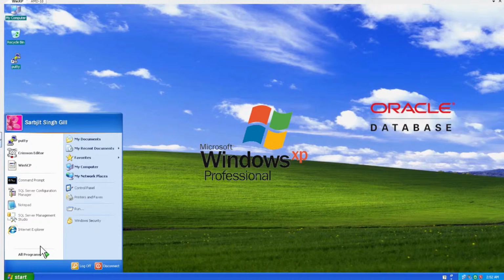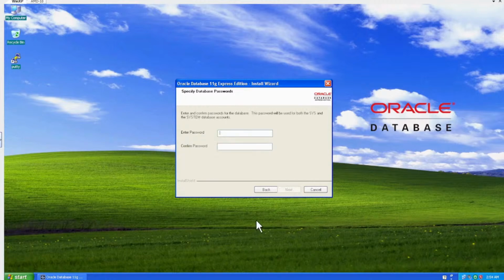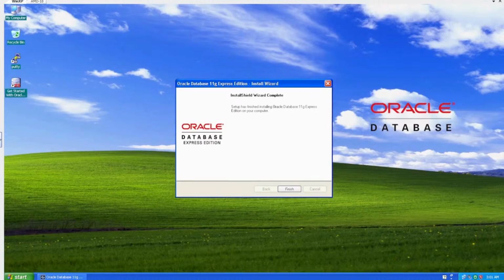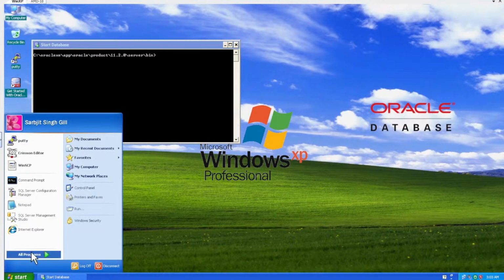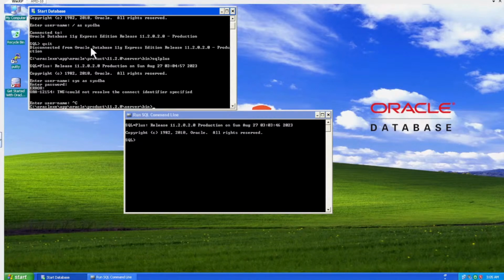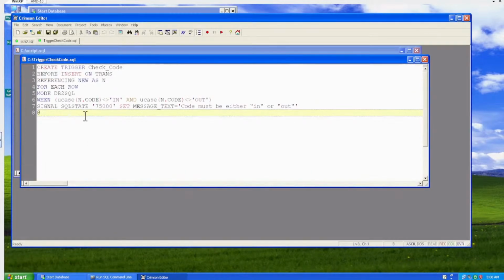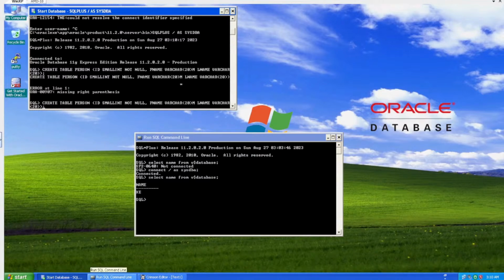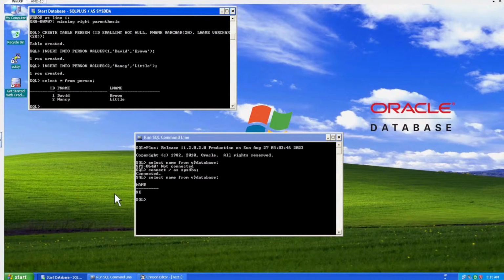Basic Database Walkthrough Oracle - 1 of 5